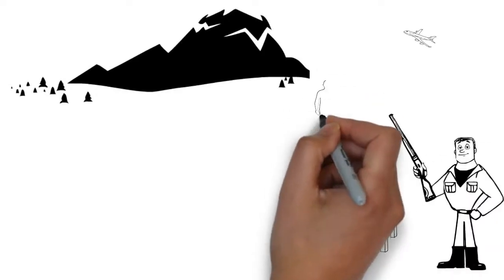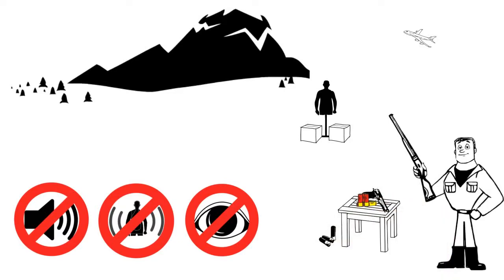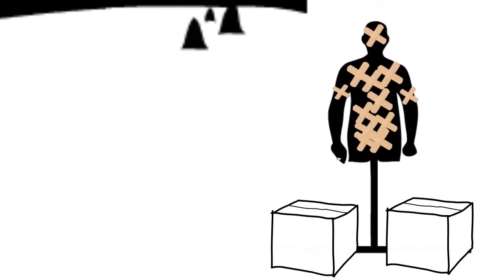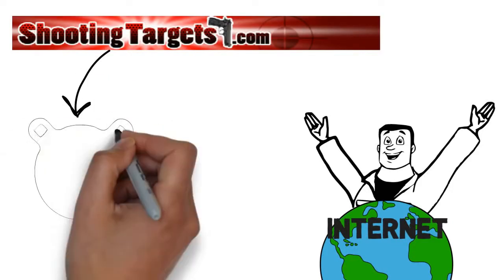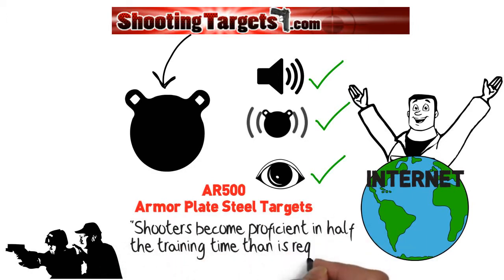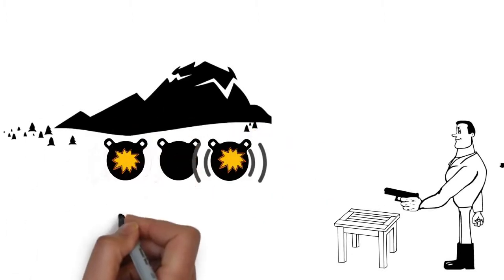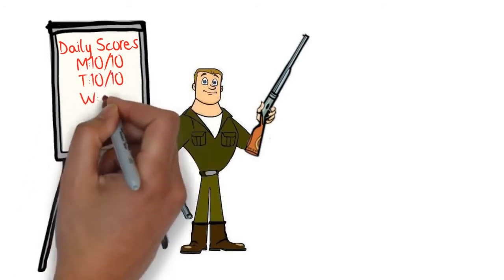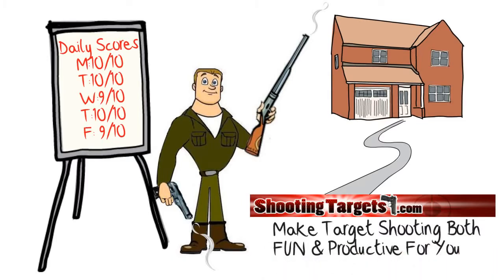Why Shoot AR 500 Steel?